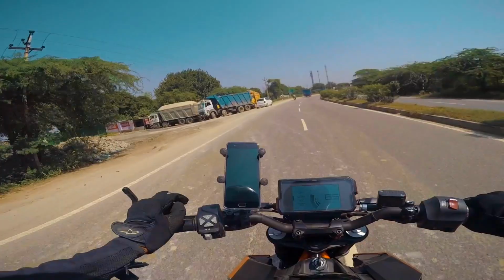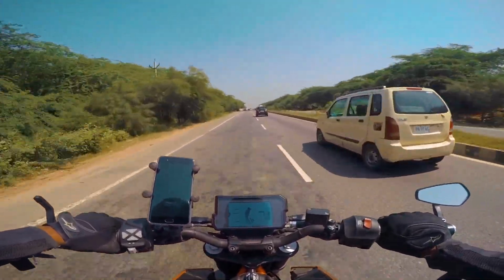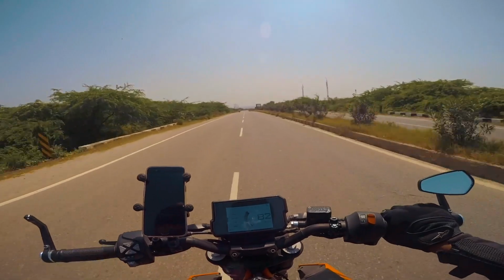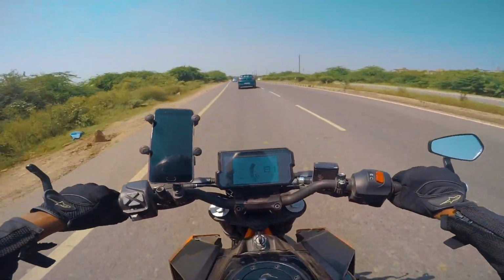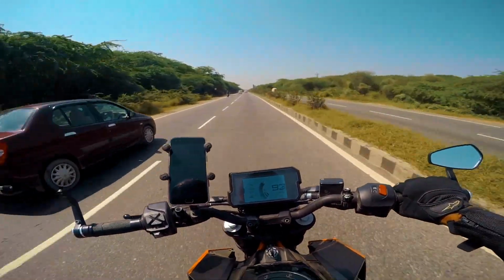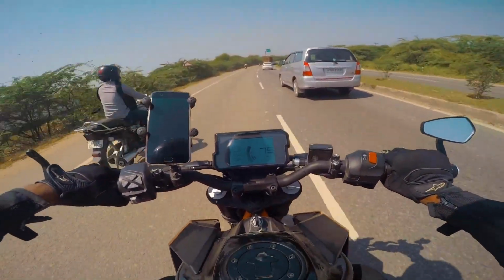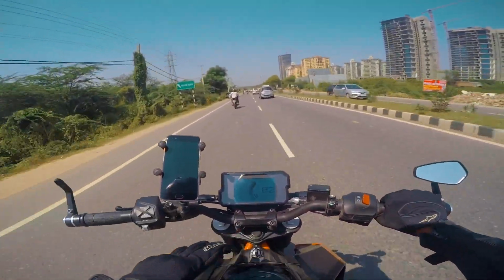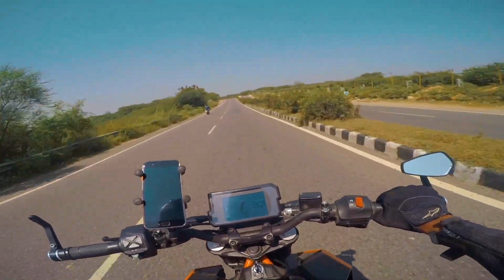2017 KTM Duke 390 Review ...ish (Vlog #1)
Me blabbering about the new Duke 390.

GoPro Stuff:
GoPro Hero 4
GoPro Case
Turnable J Hook

RAM Phone Mount
Sena SMH5 Bluetooth Intercom
Zhiyun Smooth Q Phone Gimbal
Bar End Mirrors
Tank Pad